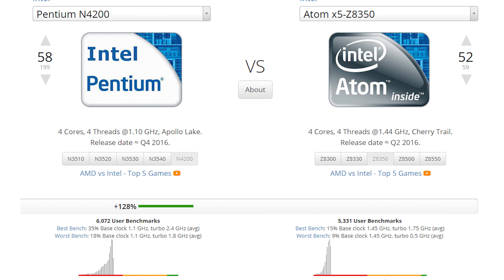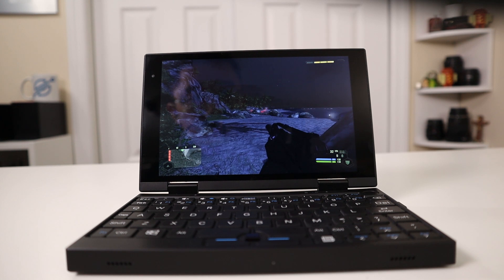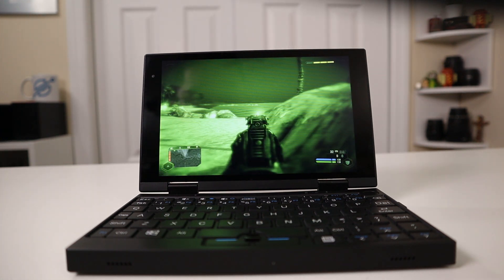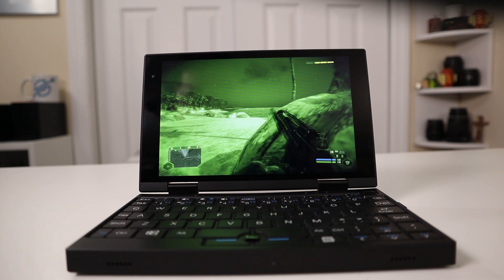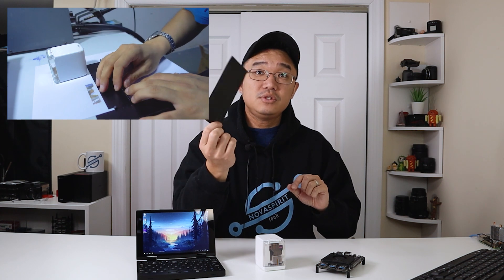Peakago Updates | Box86 | Planned Videos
This is just an update video for a few products i have reviewed as well as some new software i have been playing around with.

○○○ LINKS ○○○

Amazon Cellphone accessories

○○○ SHOP ○○○